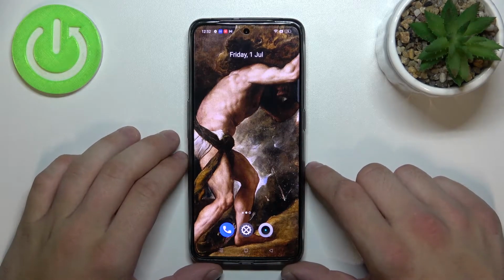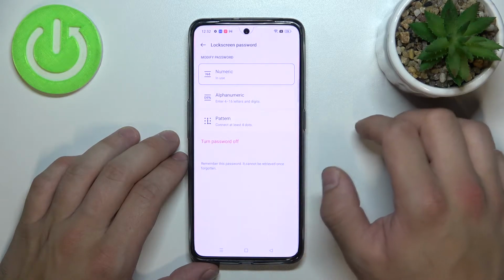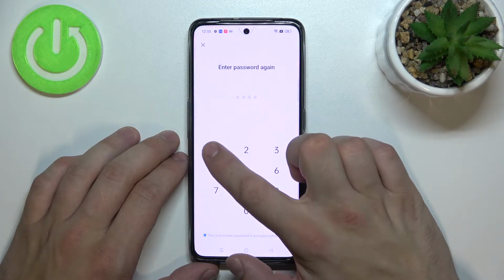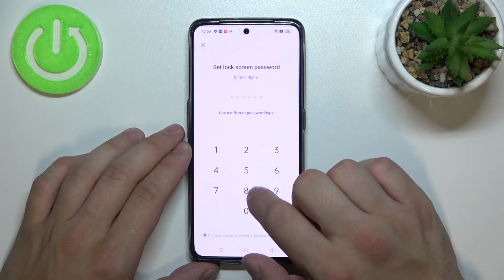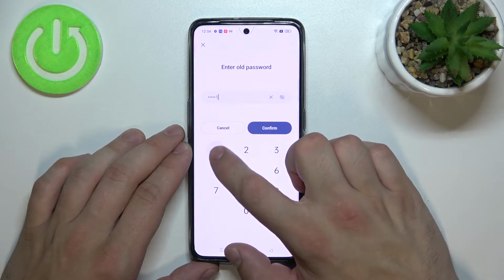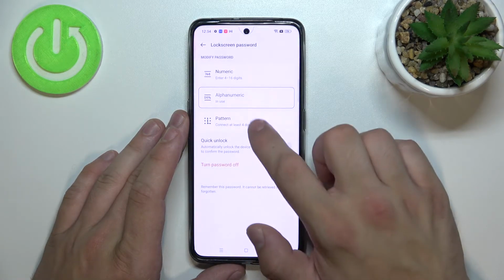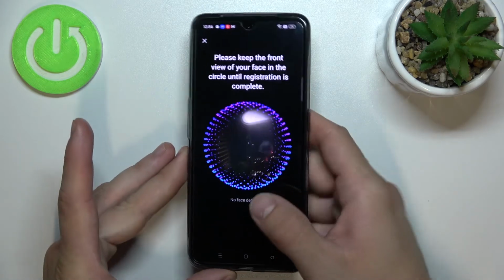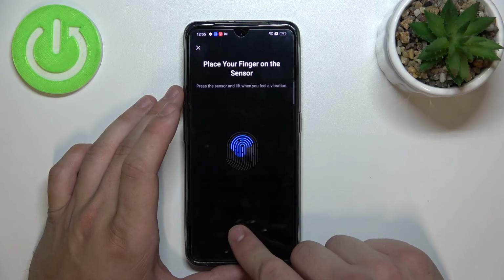All Screen Lock Methods on Realme GT Neo 3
The Realme GT Neo 3 offers several screen lock methods to help keep your device secure. The available screen lock methods include Pattern - this method allows you to create a custom pattern using dots on a grid, which you must draw to unlock the device. PIN - this method allows you to set a numerical PIN (personal identification number) that you must enter to unlock the device. Password - this method allows you to set a alphanumeric password that you must enter to unlock the device. Fingerprint - this method allows you to unlock the device using your registered fingerprint. Face Unlock - this method allows you to unlock the device by looking at the front camera.

What are the methods of locking the screen in Realme GT Neo 3? How to add a screen lock in Realme GT Neo 3?